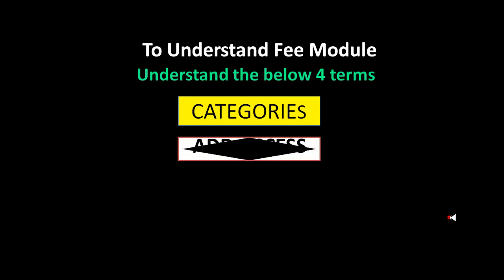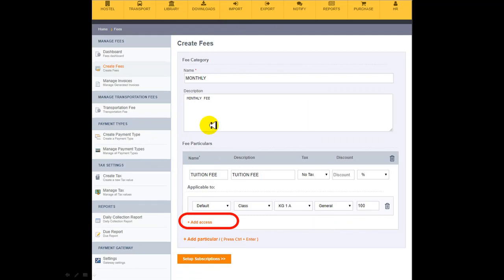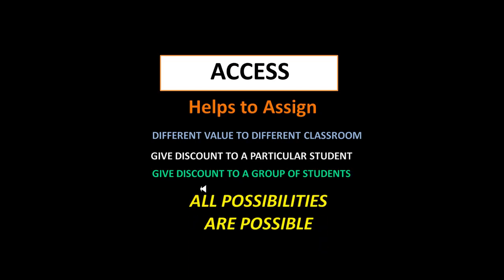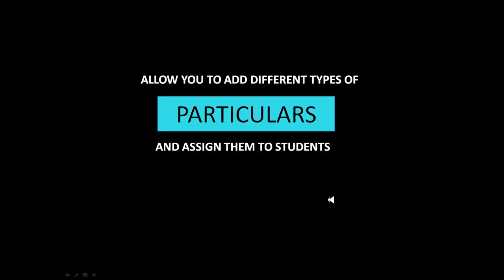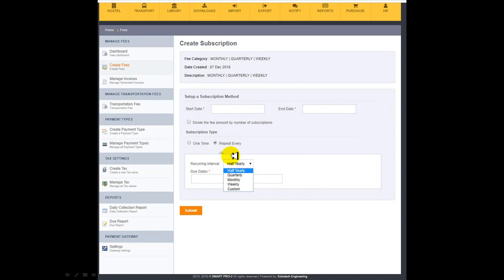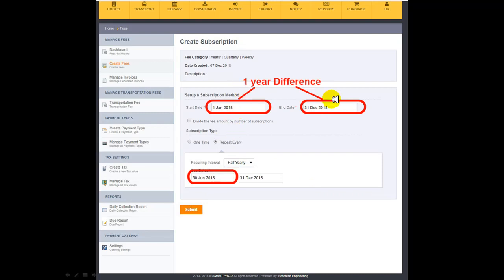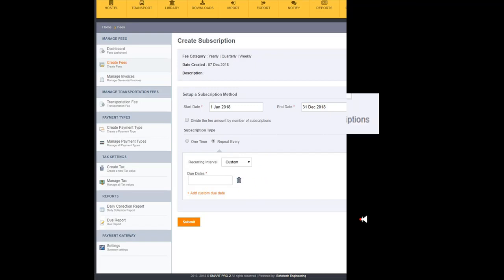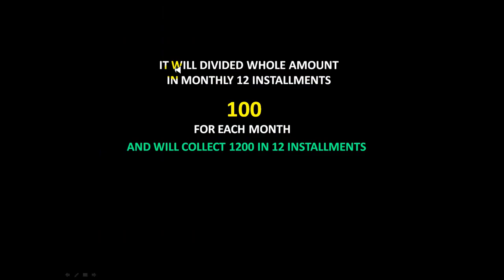35 - FEE MODULE CONCEPT EXPLAINED 2018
35 - FEE MODULE CONCEPT EXPLAINED